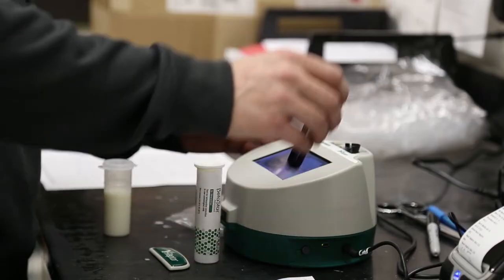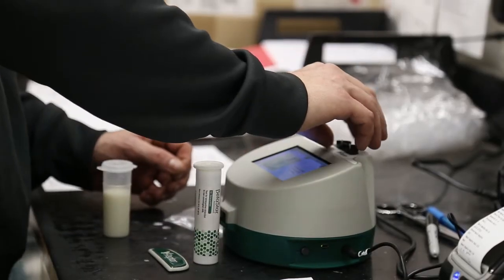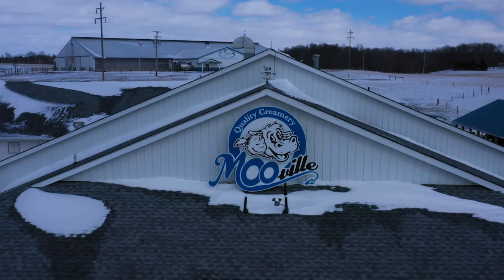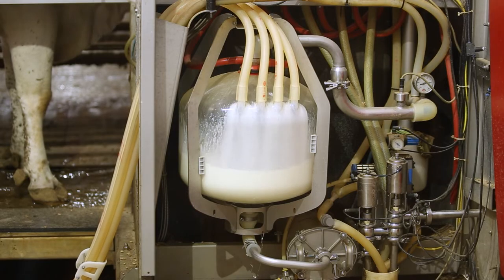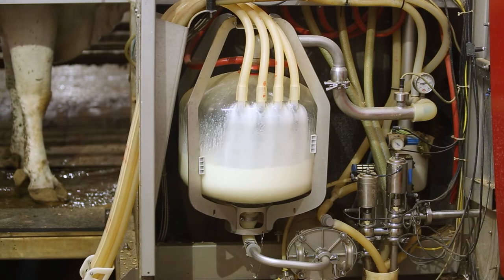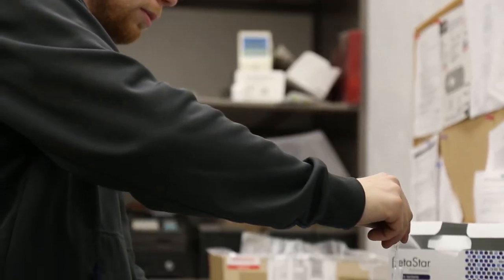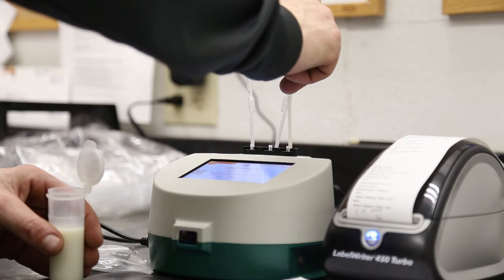Dairy Antibiotic Testing with Raptor® | MOO-ville Testimonial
MOO-ville Creamery switched their dairy antibiotic testing and started using NEOGEN®’s Raptor®. They’ve already witnessed how easy the six-minute tests are to use. Being able to test every batch of milk for dairy antibiotics quickly saves them time and money. To find out how NEOGEN can help with your dairy testing needs,